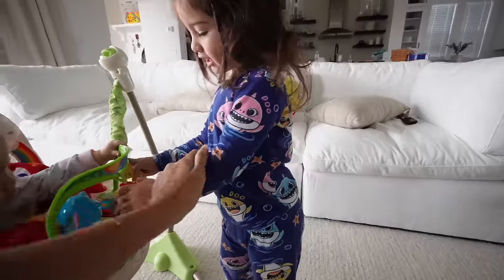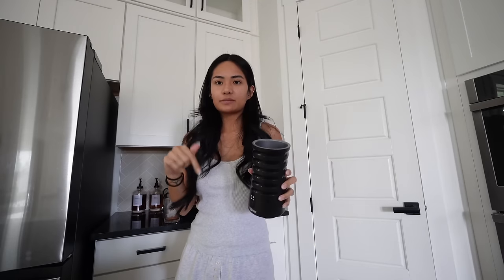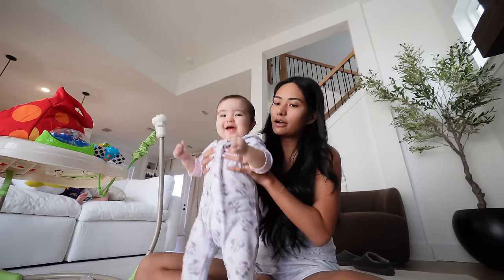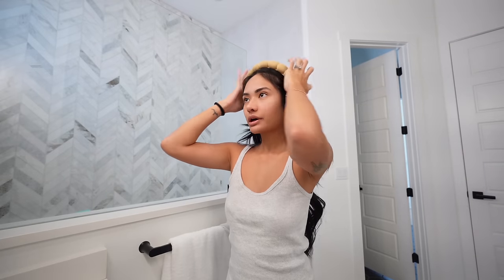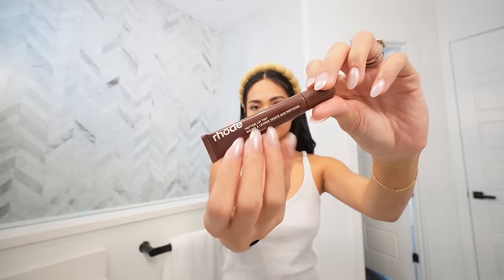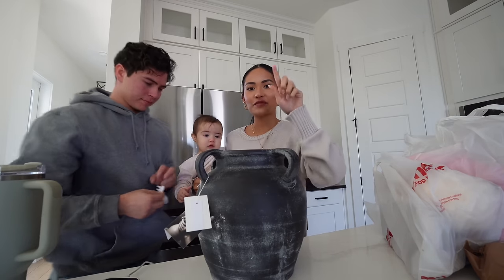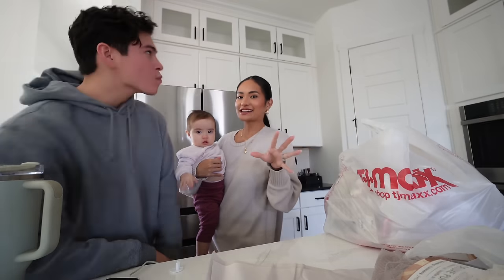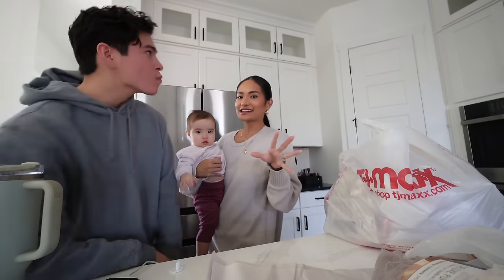a day in my life | TJ Maxx haul, GRWM, etc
FAQ
age: 22
software: Capcut